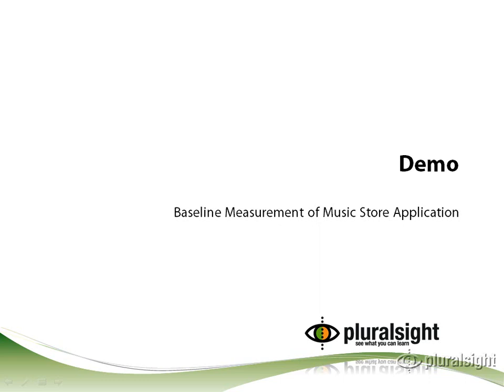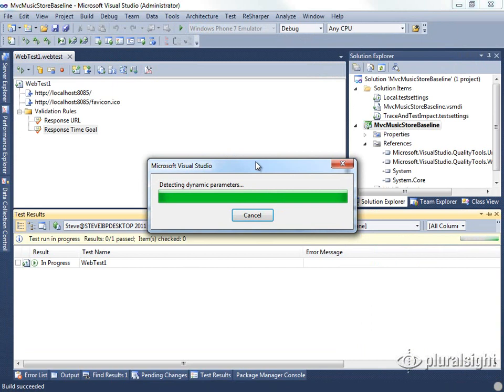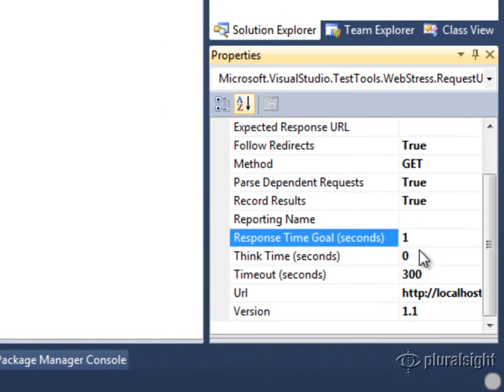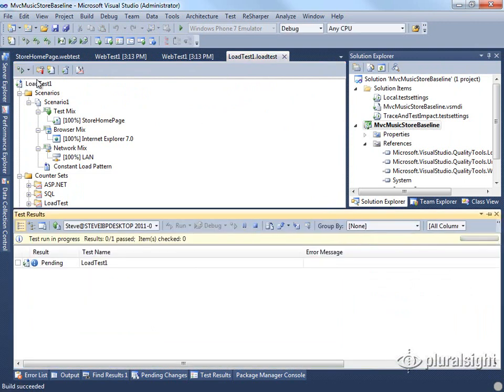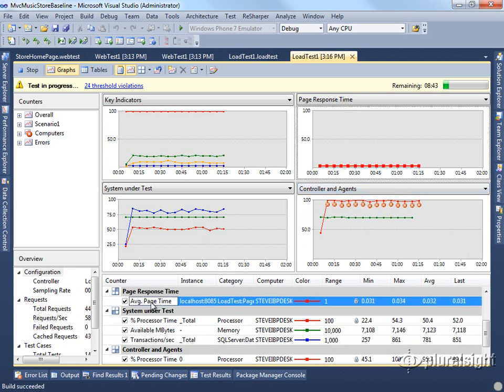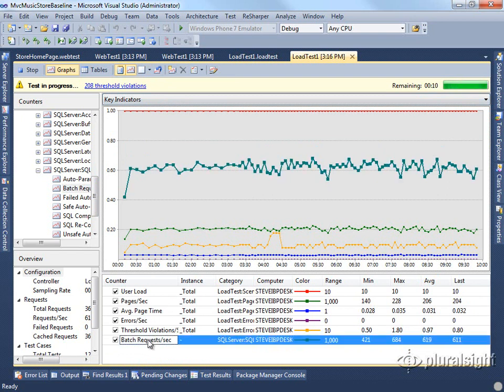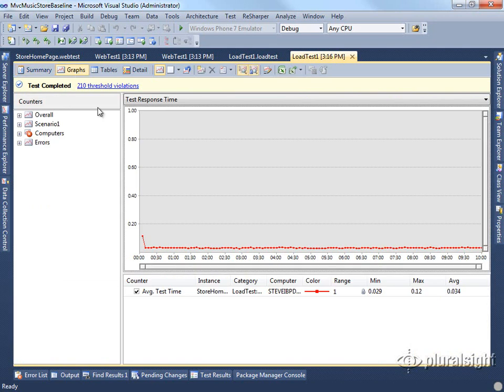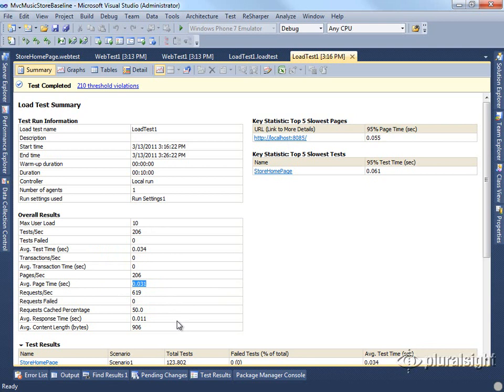Measuring Web Application Performance and Scalability - Demo Measure Baseline of Online - video-11